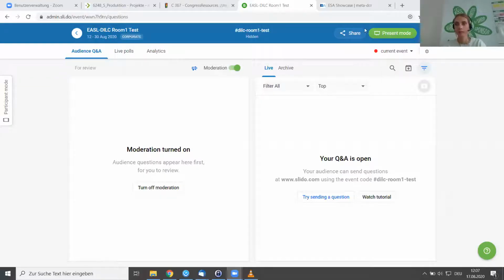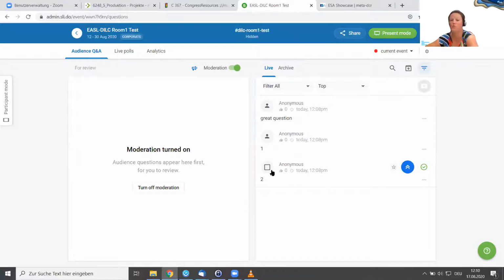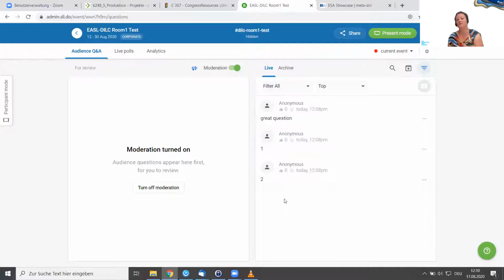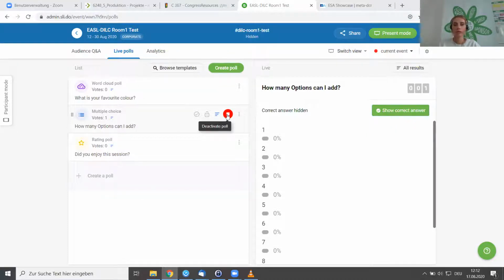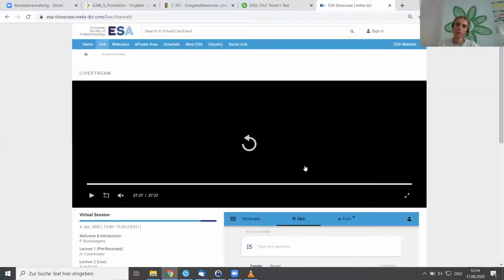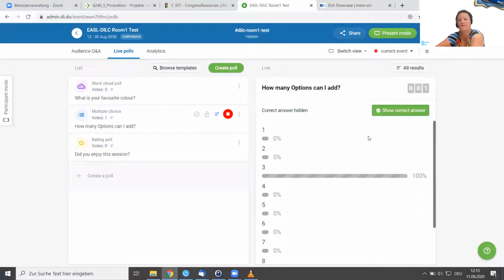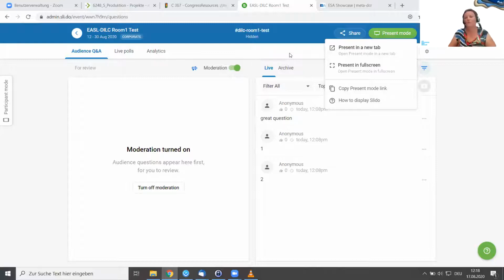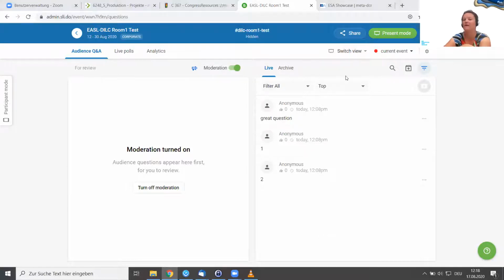Interactive session briefing